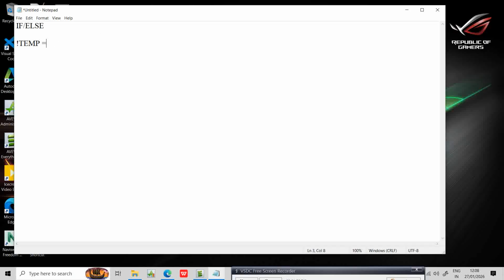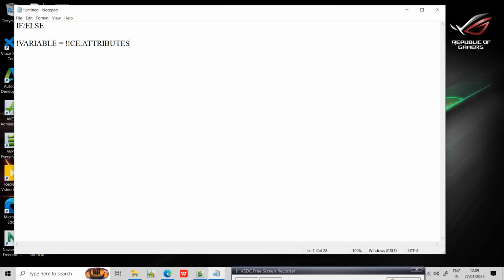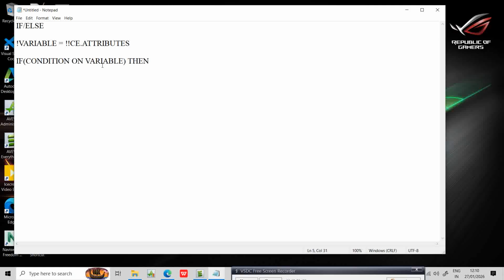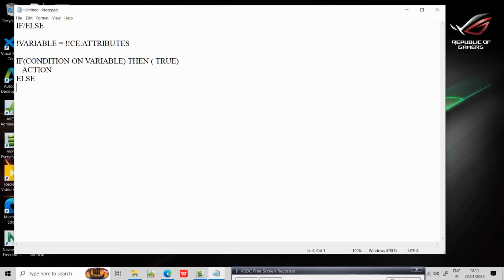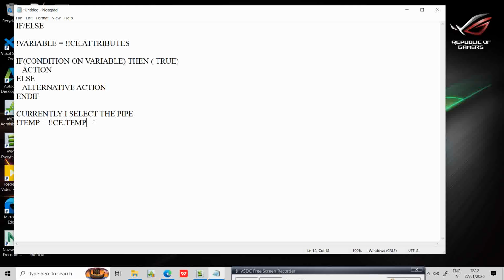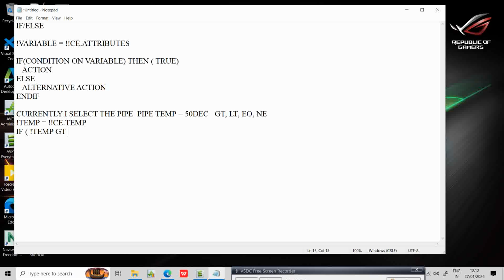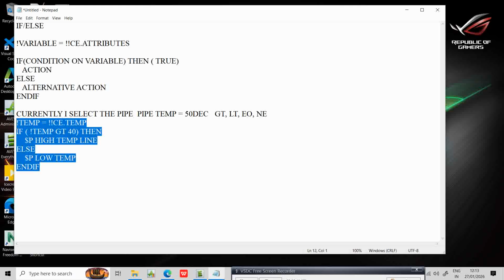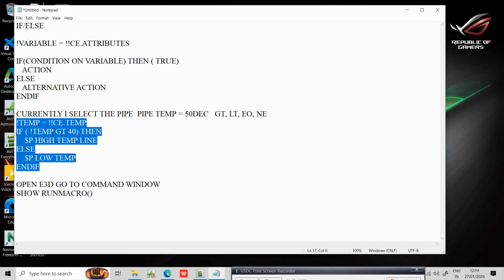Learn AVEVA PML Language From Scratch | C#, Python, .NET & PostgreSQL Integration DAY 4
Are you working with AVEVA E3D / PDMS and want to move beyond manual work into automation, customization, and admin-level scripting?

This video introduces our complete AVEVA PML Language course, designed to take you from absolute basics to advanced real-project automation, while also connecting PML with C#, Python, .NET, and PostgreSQL.

This is not a theory-only course. It is built on real EPC project experience and focuses on how PML is actually used in Oil & Gas, EPC, and large engineering environments.

🔍 What This Video Covers:

What is AVEVA PML and why it is critical for E3D Admins

Difference between PML1 and PML2

How PML is used for:

Automation

Custom commands

Forms & utilities

Admin tools

How modern E3D projects integrate PML with:

C#

Python

.NET

PostgreSQL

Career advantages of learning PML along with programming languages
AVEVA PML Language – From Scratch to Advanced

This course is designed to build strong fundamentals first, then move step-by-step into advanced automation and real project use cases.

📘 What You Will Learn:

AVEVA PML fundamentals (from zero)

Collections, loops, conditions, and functions in PML

Working with E3D objects, databases, and attributes

Creating custom tools, commands, and forms

Automating repetitive admin & design tasks

Integrating PML with C#, Python, .NET

Using PostgreSQL for data storage and reporting

Writing interview-ready, production-quality scripts

🎯 Who This Course Is For:

AVEVA E3D / PDMS Administrators

CAD Support Engineers

Piping & Structural Designers wanting automation skills

Engineers planning to move into Admin / Lead roles

Professionals targeting EPC & Oil & Gas projects

Anyone serious about engineering productivity & career growth
📩 Course Enquiries & Registration